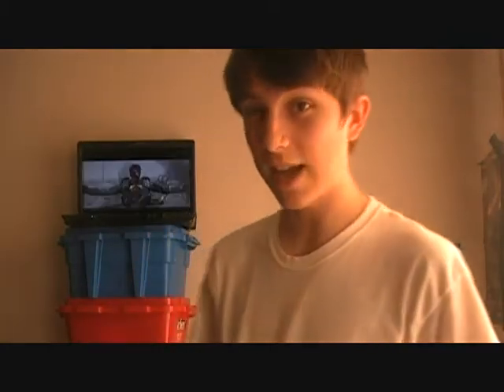iDiscuss: Iron Man Suit Possibility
A new series that I'm starting to give my opinion and see your opinion on current problems, ideas, or even news. This is just the beginning episode and will probably be the longest. Every episode after this will be 4 minutes max.